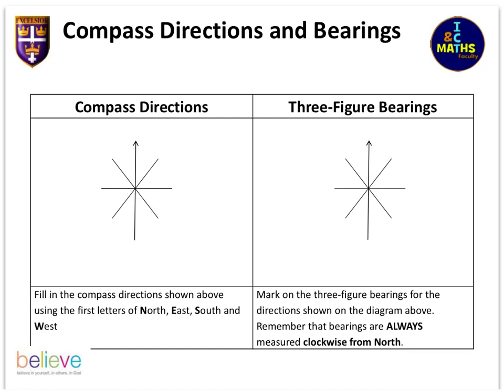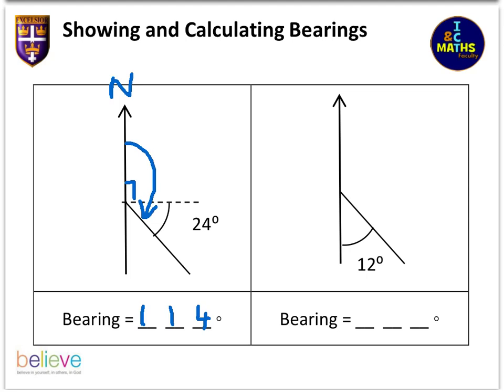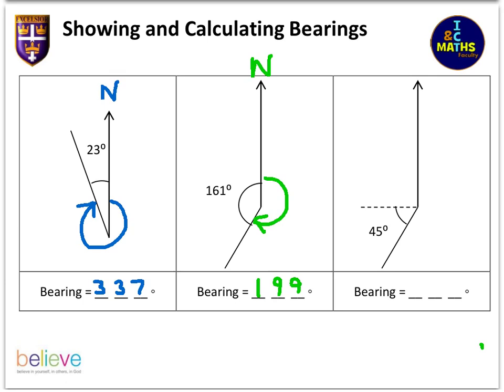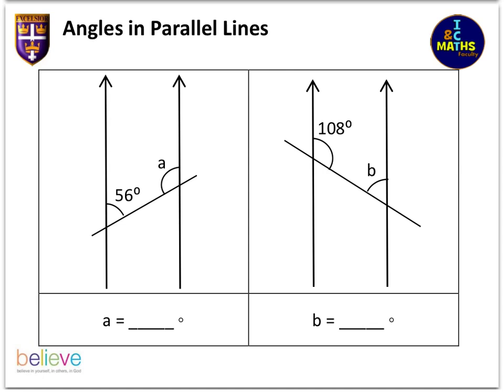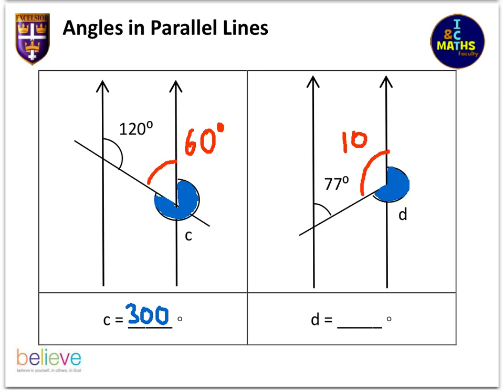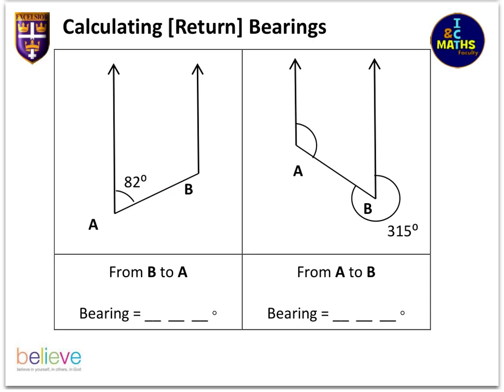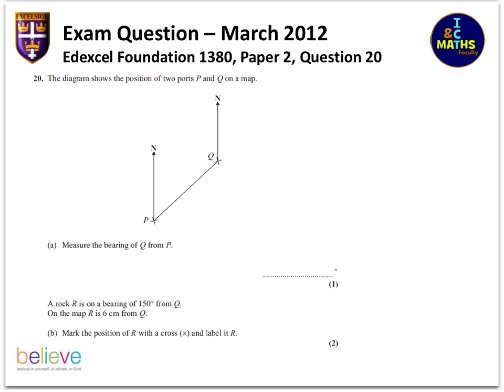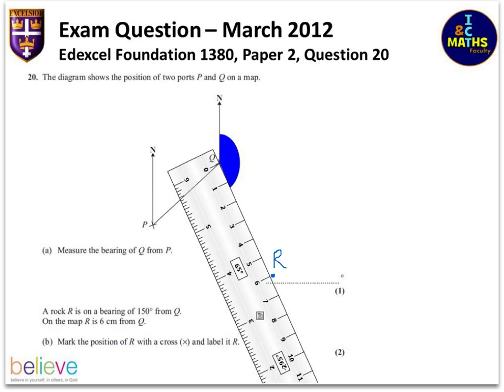Calculating Bearings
How we measure bearings in relation to compass directions.
How to write down bearings and calculate them for Foundation and Higher GCSE Maths (UK). This is especially important when diagrams are not drawn to scale.